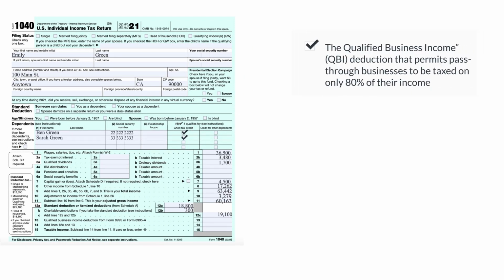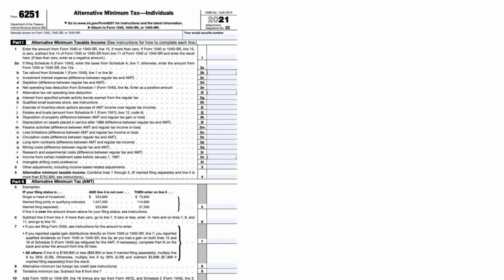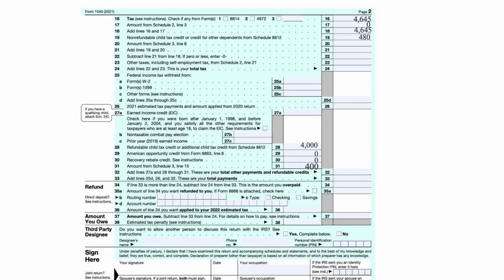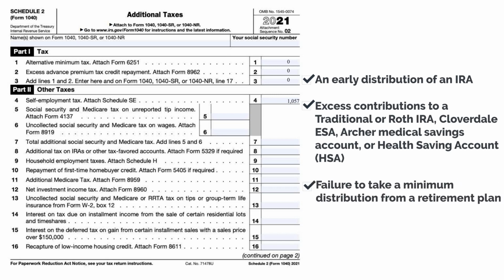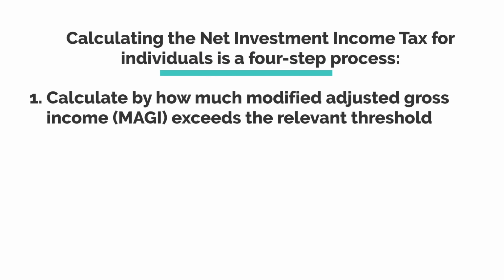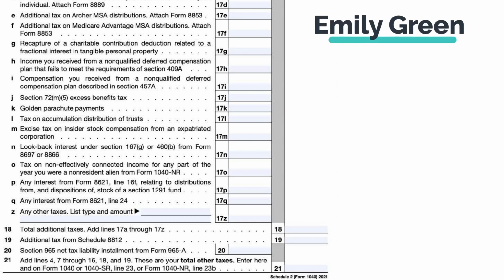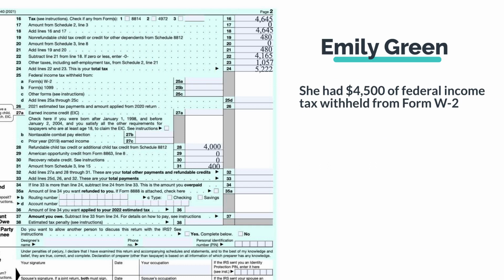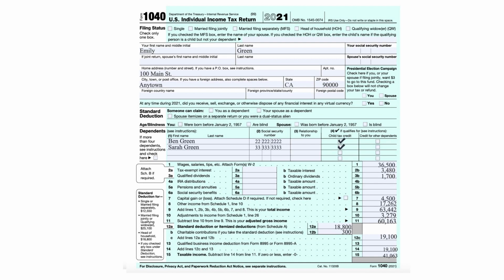Video 5 Figuring Tax Liabilities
In this video you will learn about figuring tax liabilities, including how to fill out Schedule 3, how to arrive at taxable income, and how to complete the tax return (Form 1040).